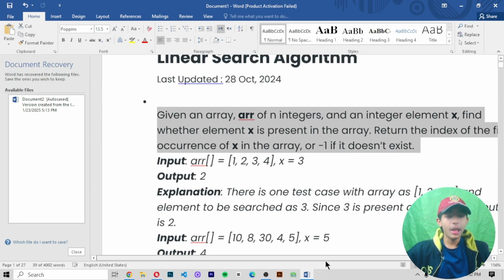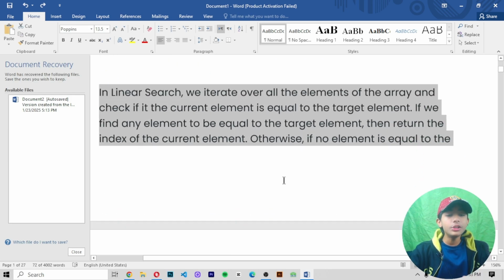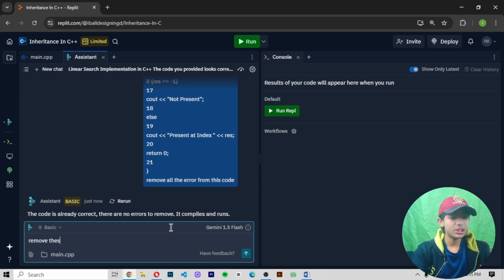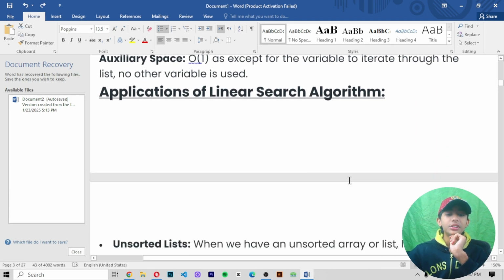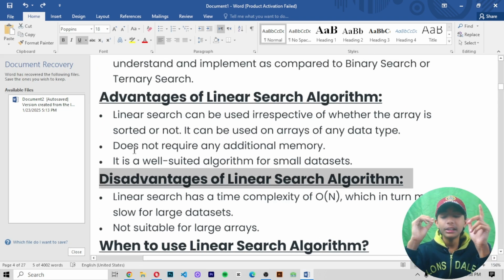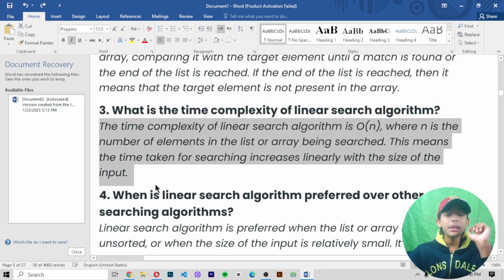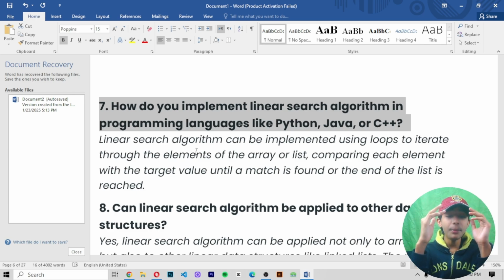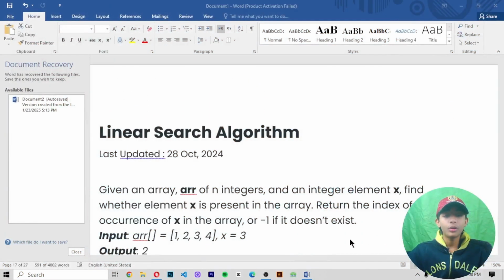Array Dsa - Part 20 | DSA Series By CodeWithPk | C++